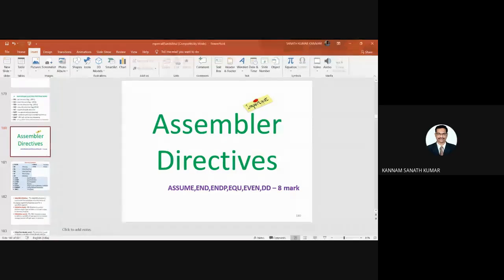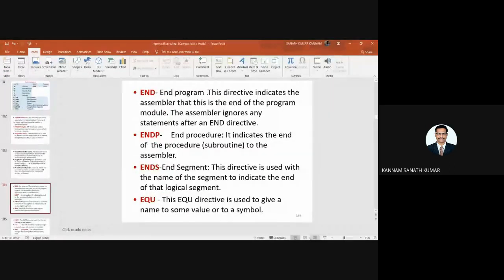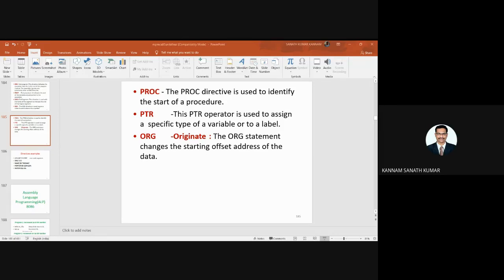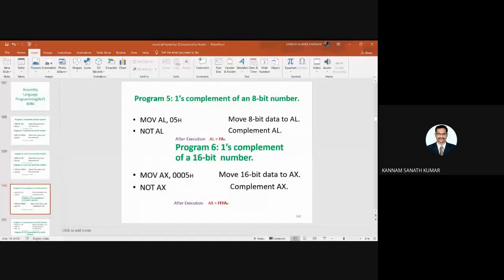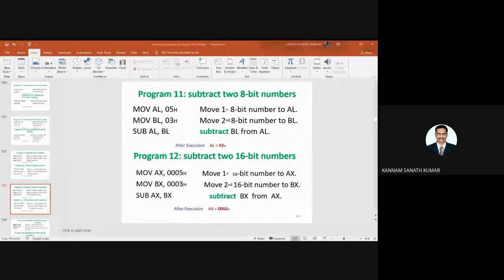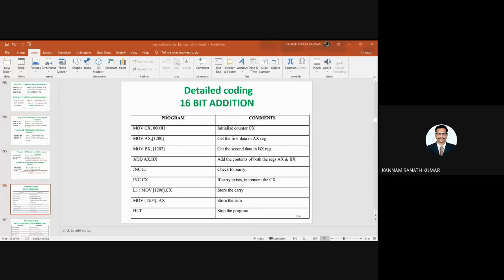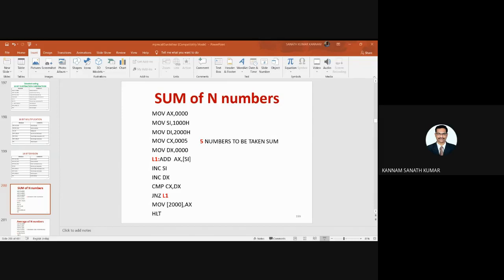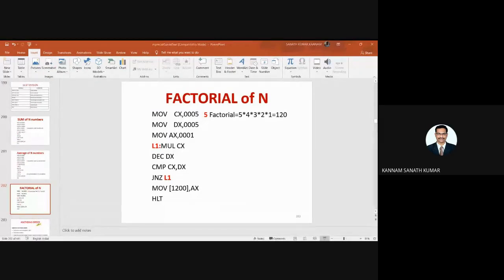Assembler Directives and Sample assembly language programs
This video is useful for III B. Tech from the subject of Microprocessor and Microcontroller